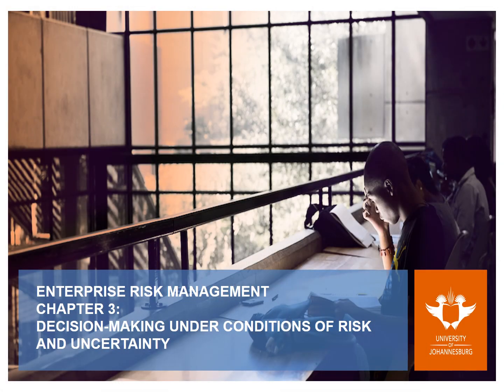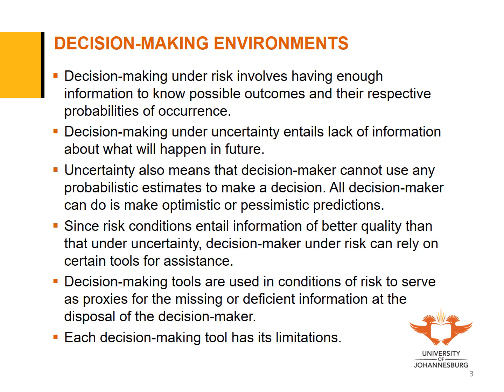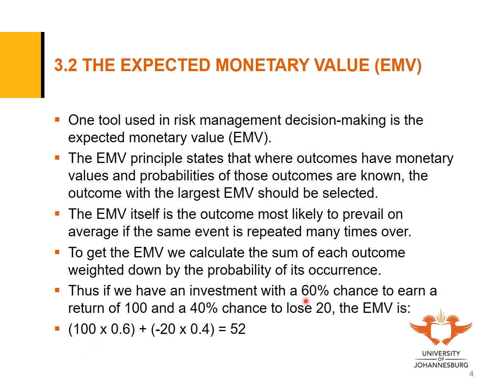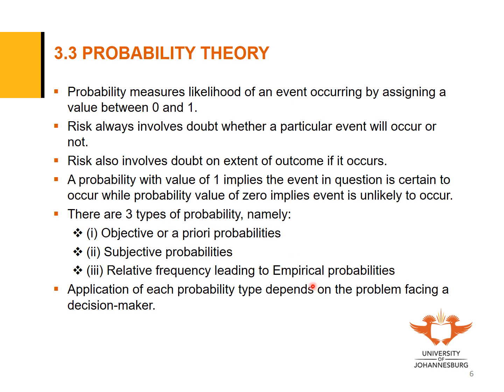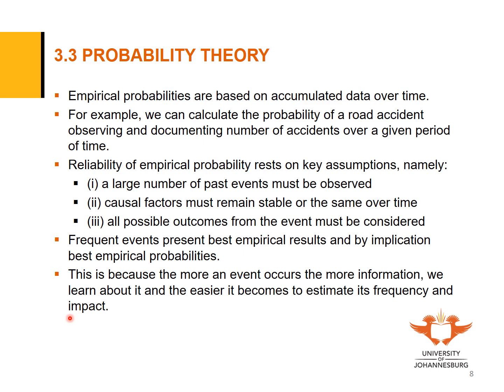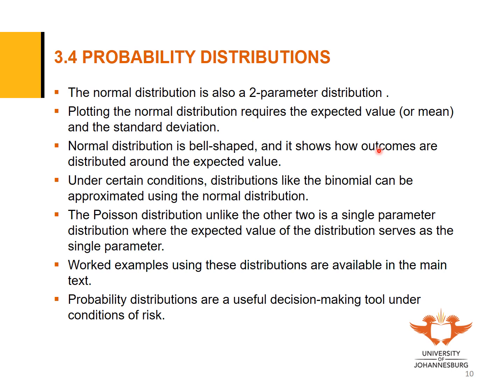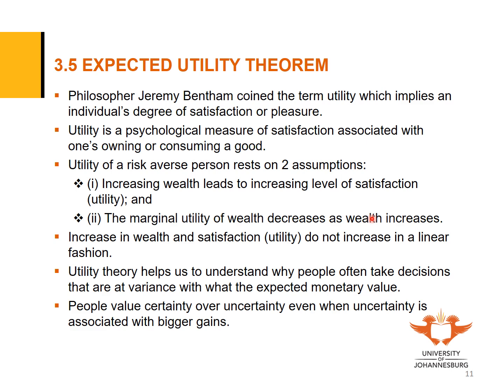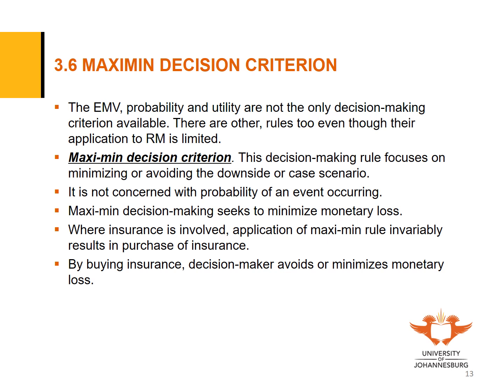ERM Chapter 3